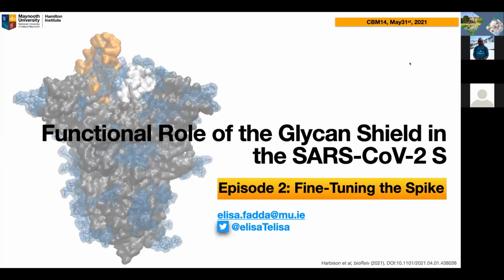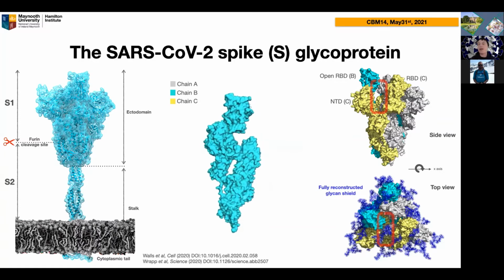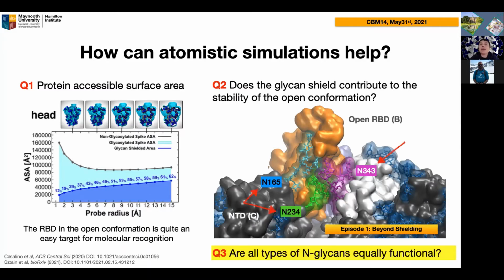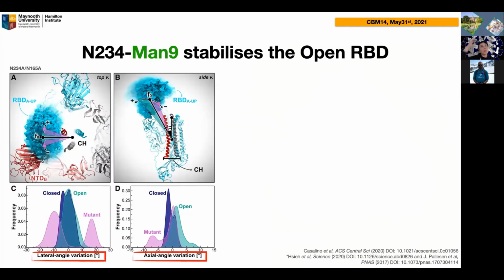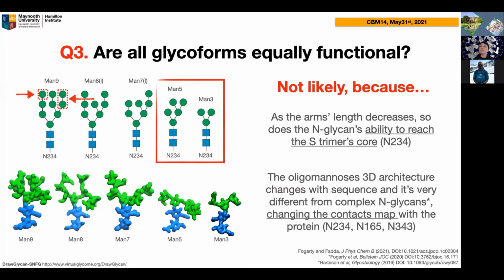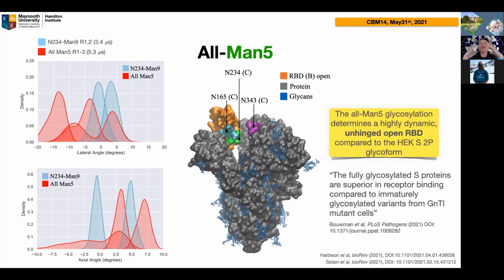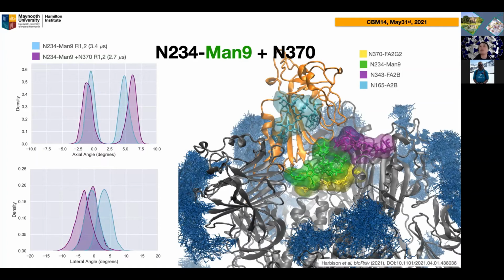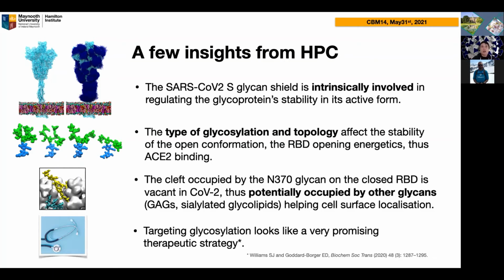Elisa Fadda at CBM14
Professor Elisa Fadda, Department of Chemistry, Maynooth University

Speaking at CBM14 at the Norwegian University of Life Sciences: "On Sars-Cov-2 glycosylation"